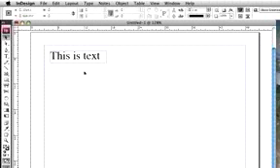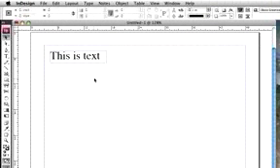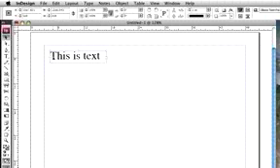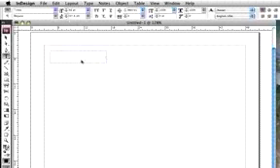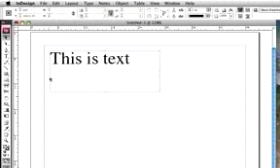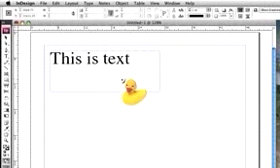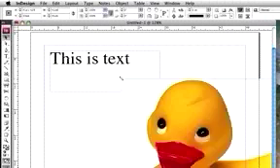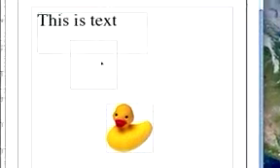InDesign Basics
An beginner's overview of InDesign software